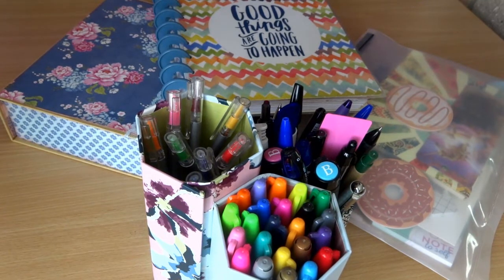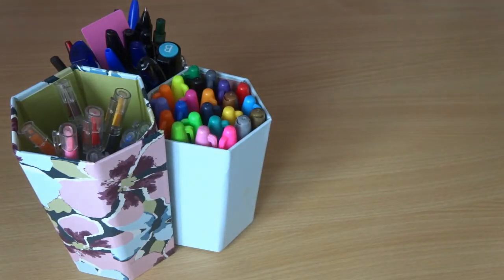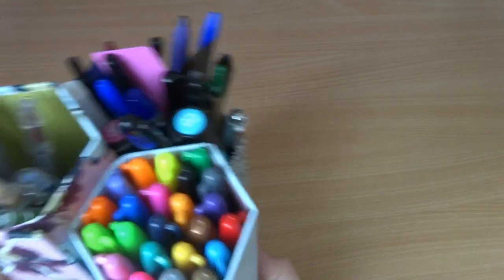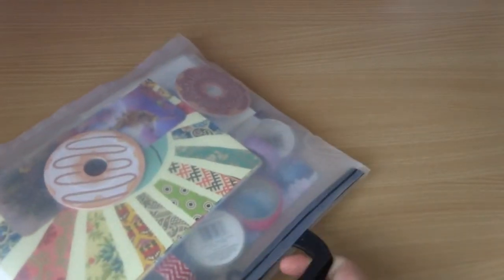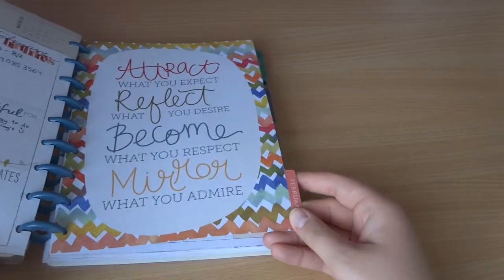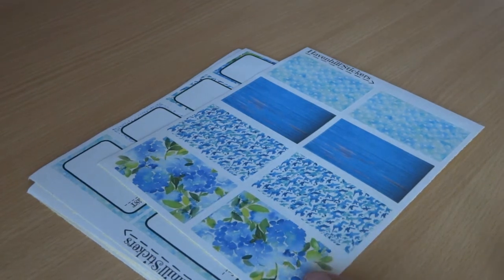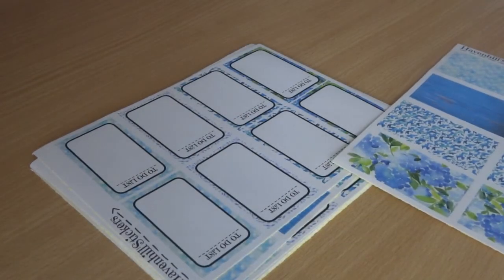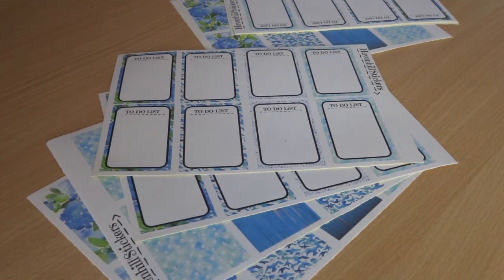My Planner Storage+ GIVEAWAY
Hey, sweet thiiings :*
I am super excited about making this video... Yes! I don't have a ton of planner supplies, but I really enjoy the few things I have :)

2) Type " Enter me" or something else :P

- Goodluck!!